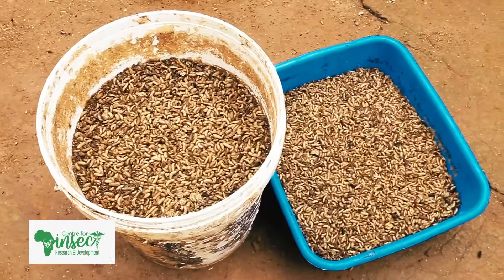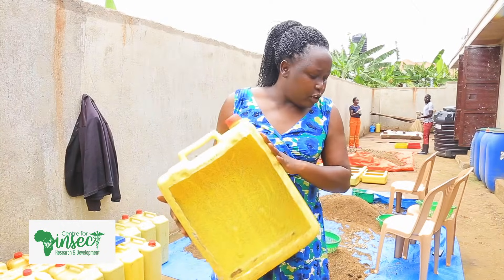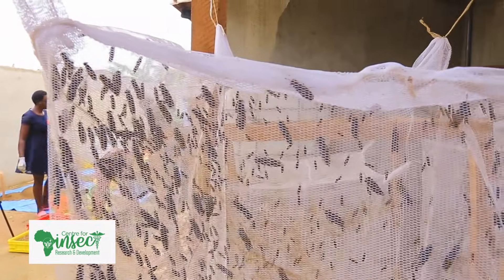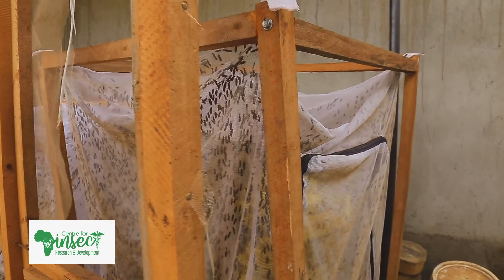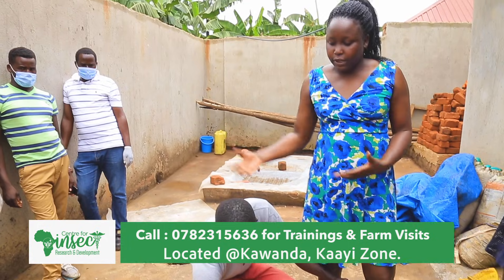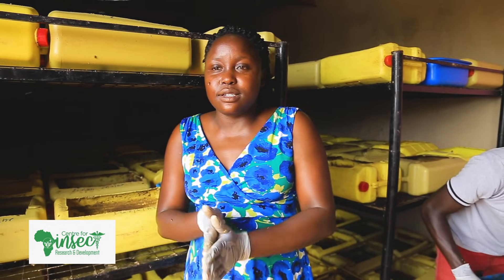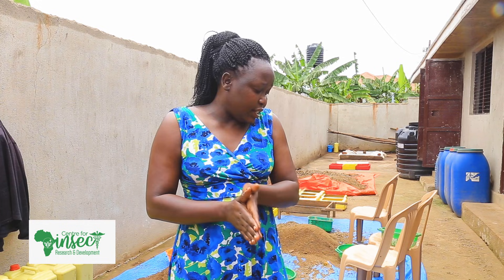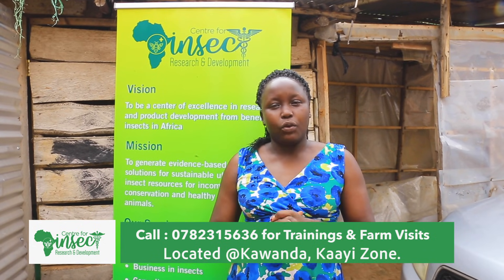BSF rearing in Uganda. Center for Insect Research and Development Production Unit.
We created this video to inform the public about the services and the possibilities that BSF larva can offer.

We are happy to serve you. A new video on the rearing stage of BSF loading soon